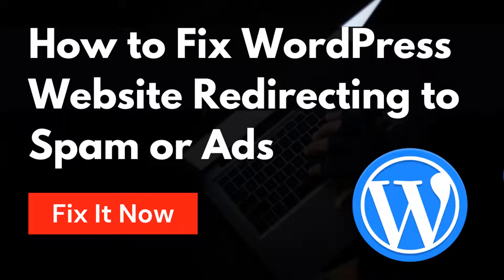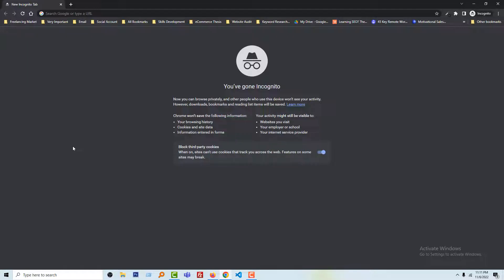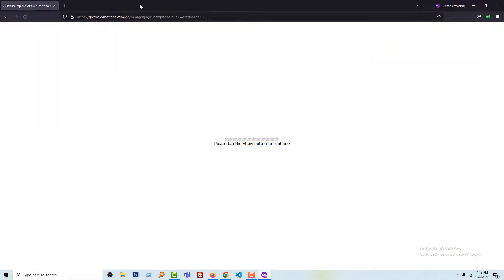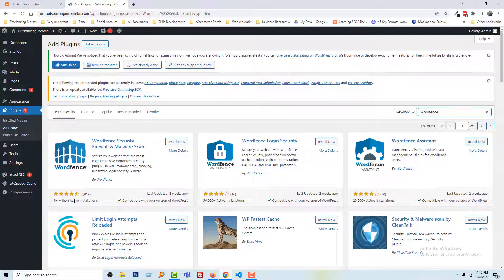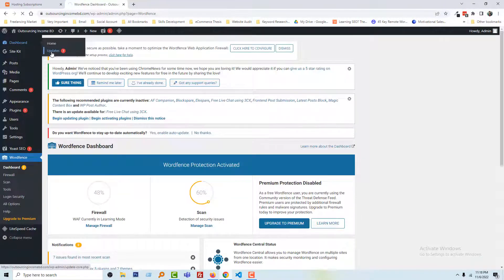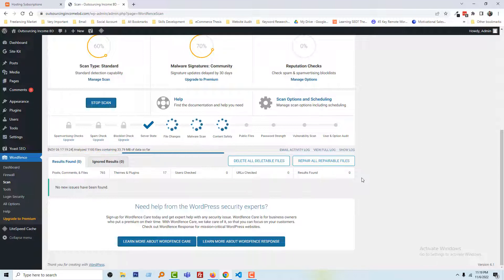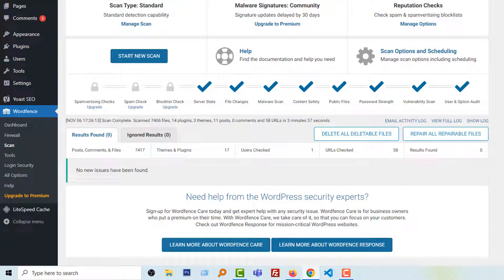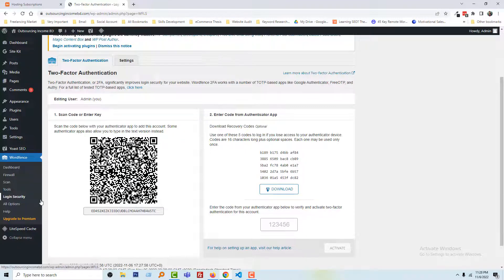How to Fix WordPress Website Redirecting to Spam or Ads ✅ Fix It Now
💻 Welcome to * How to Fix WordPress Website Redirecting to Spam or Ads ✅ Fix It Now  *